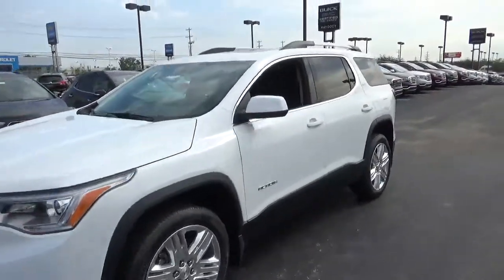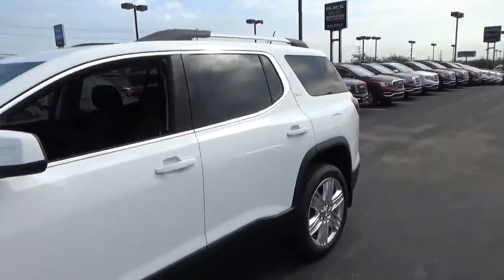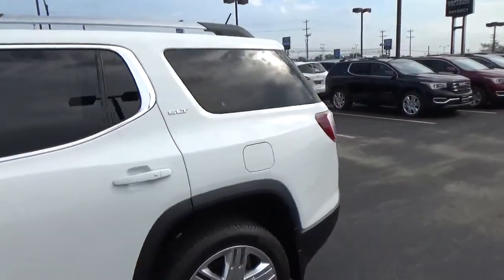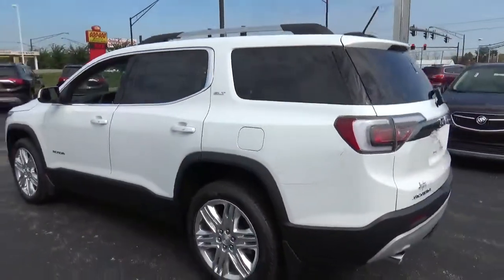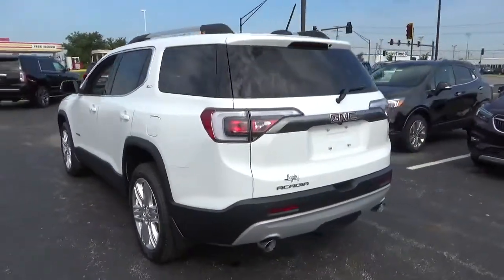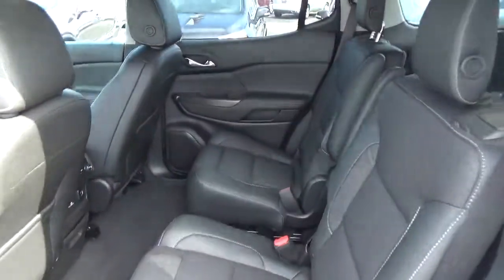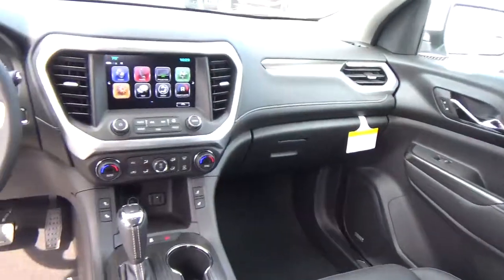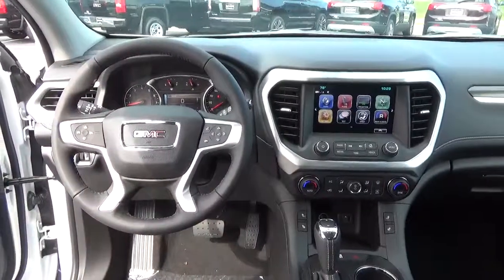17G401 2017 GMC Acadia SLT For Sale Columbus Ohio